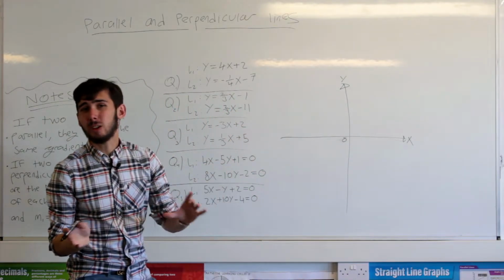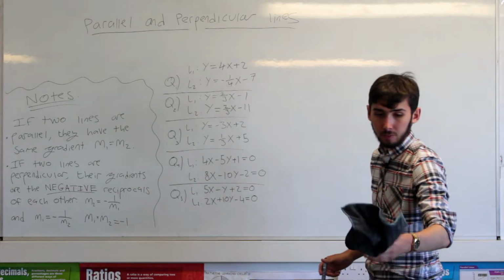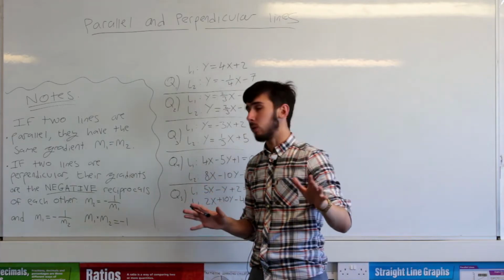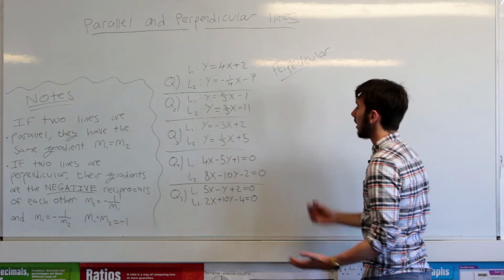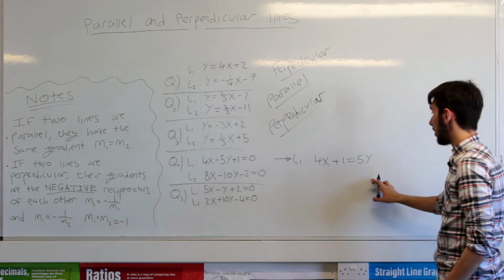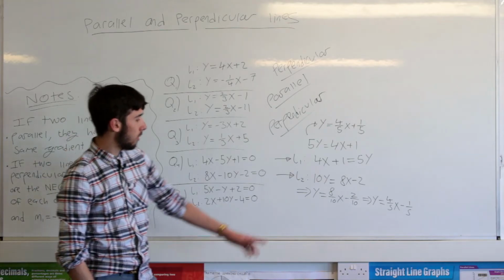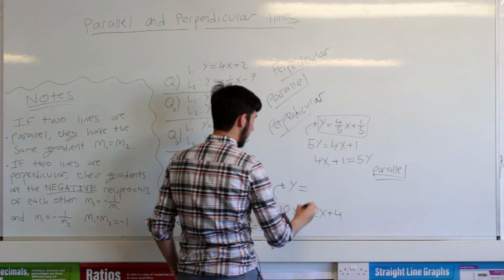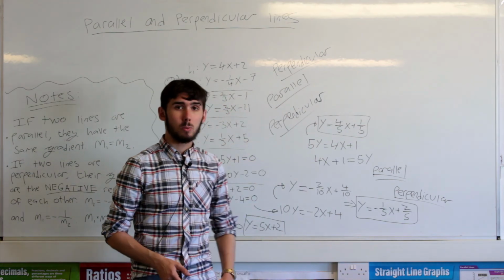Parallel and Perpendicular Lines (Part 1/2) | A Level Maths AS - Episode 48